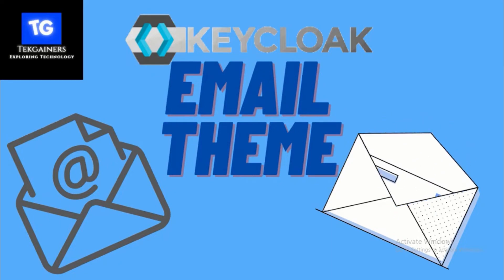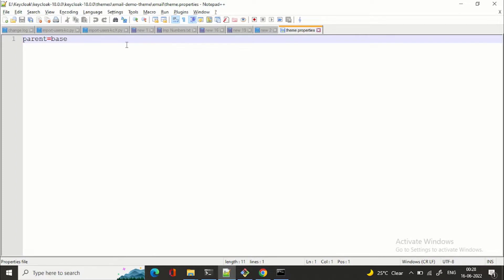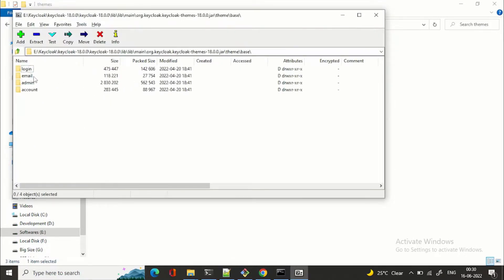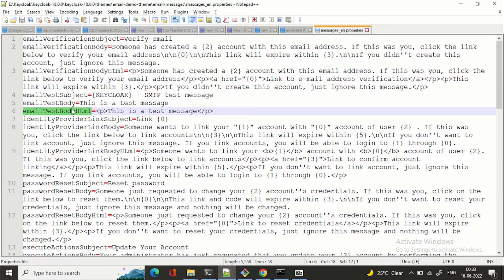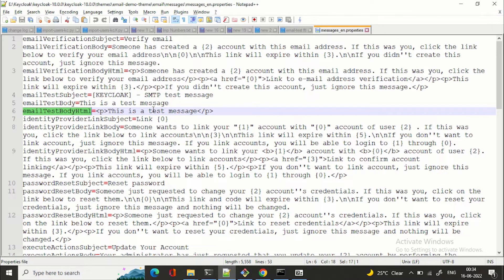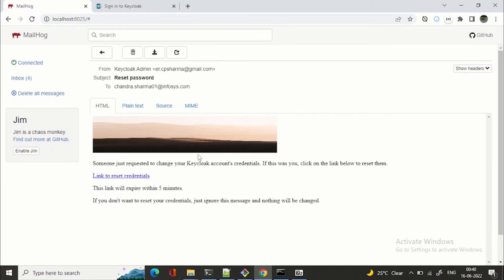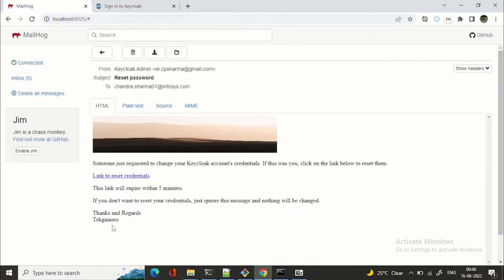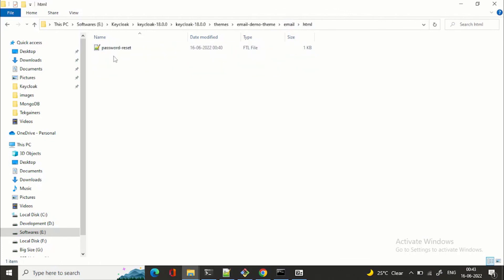Keycloak Email Theme Customization | Viewers Demand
This video will demonstrate how we can customize the Email contents in Keycloak.

00:00 - Intro
01:21 - Where to add themes in Keycloak
02:50 - Keycloal Default themes jar file location
05:00 - Test Email Update Scenario
06:48 - Selecting the theme
08:42 - Password reset mail example
11:30 - Summary